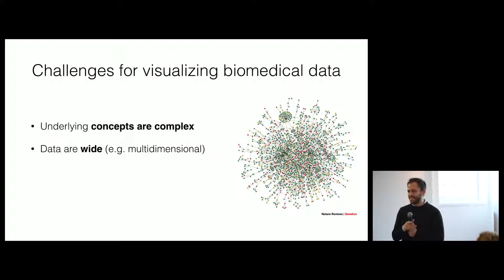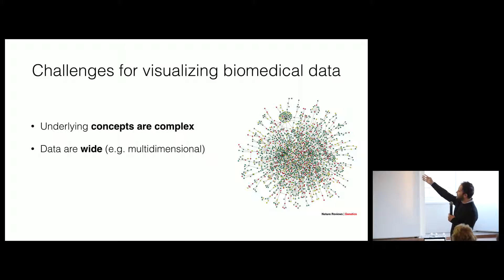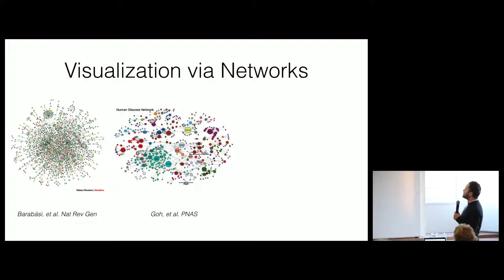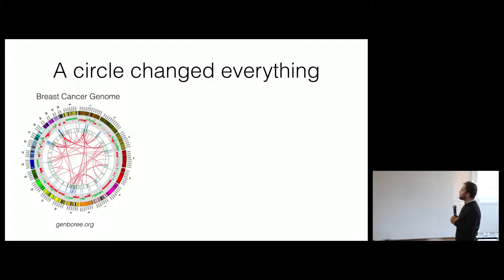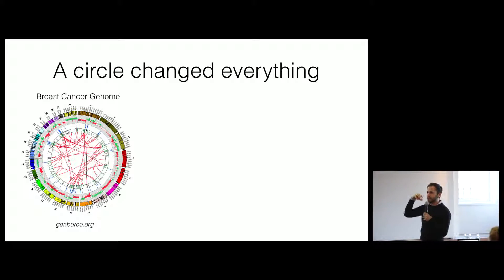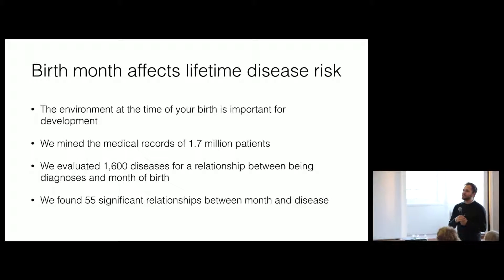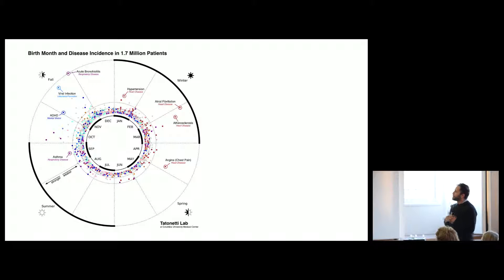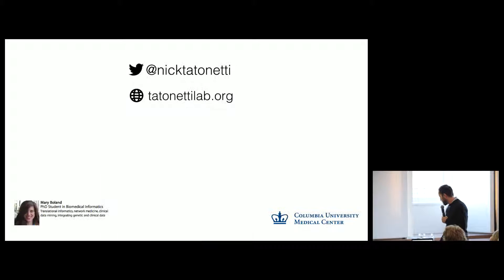Data Visualization | Nicholas Tatonetti: Assistant Professor of Biomedical Informatics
Lightning Talk: Nicholas Tatonetti, Assistant Professor of Biomedical Informatics